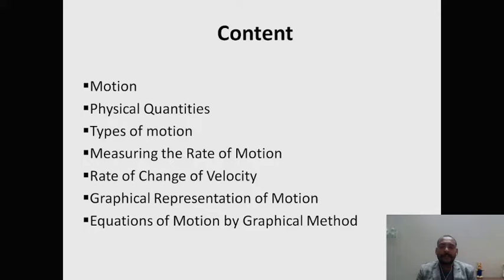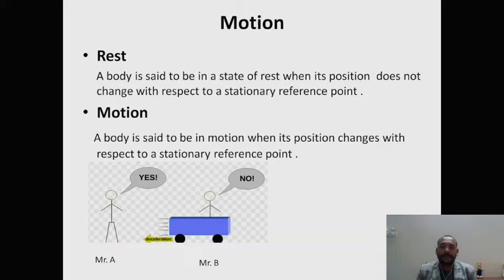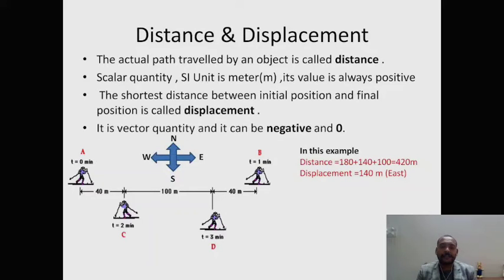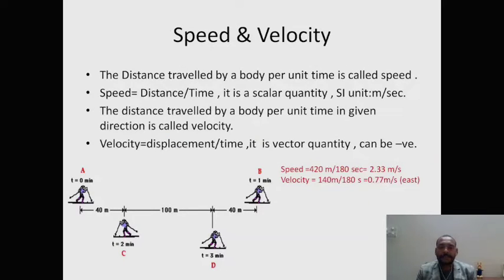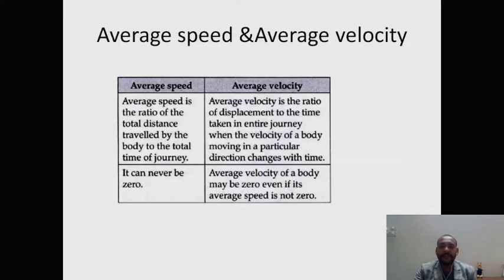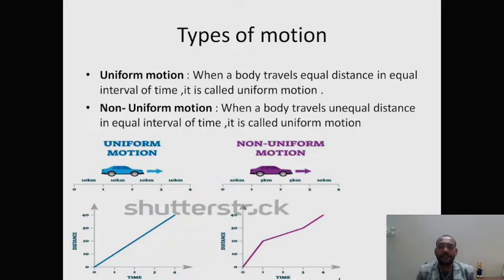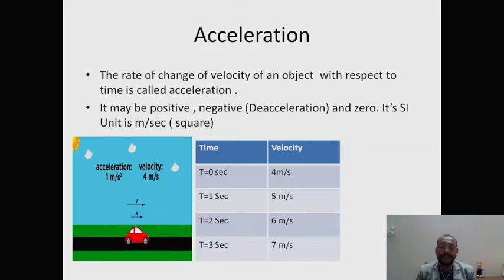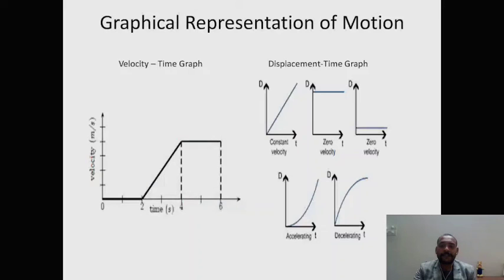yuvraj demo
motion